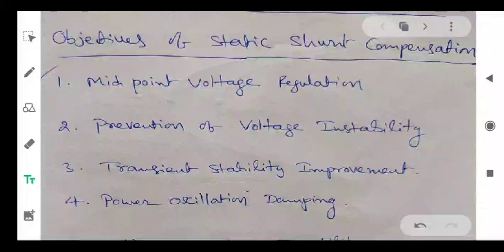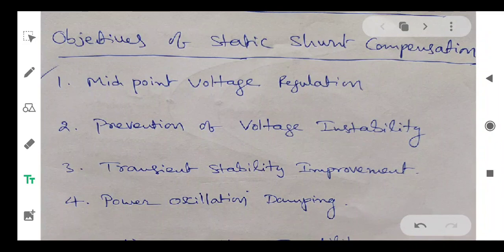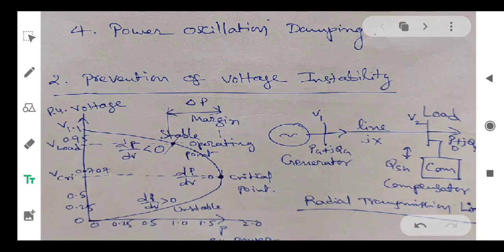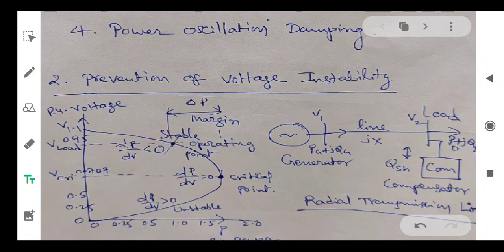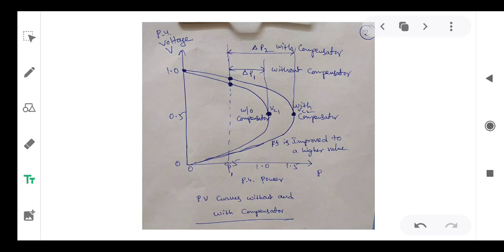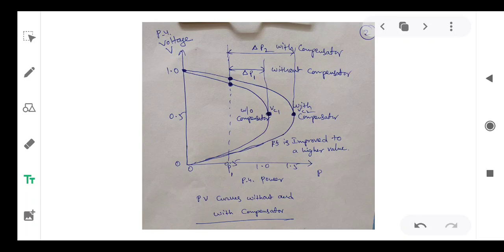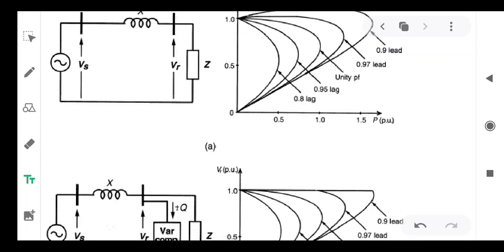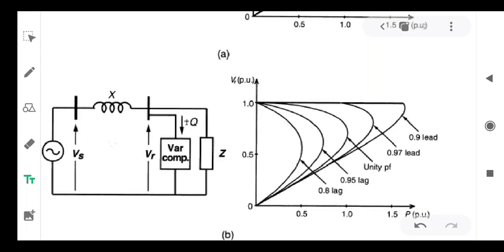Static Shunt compensator Voltage Stability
Voltage stability improvement using shunt compensator